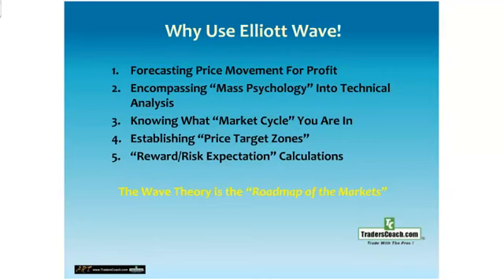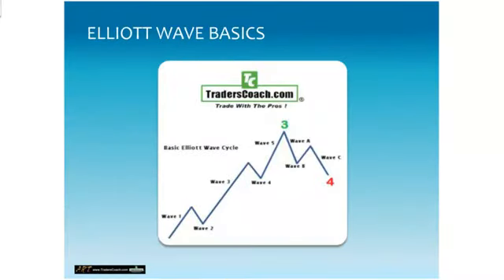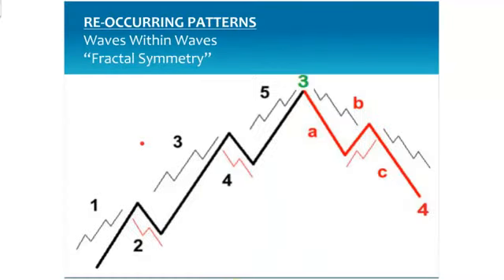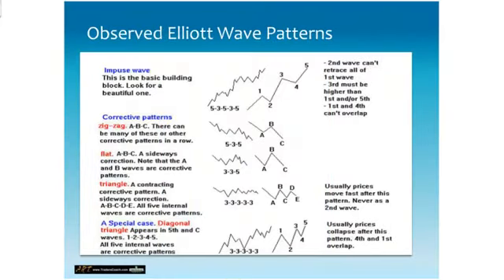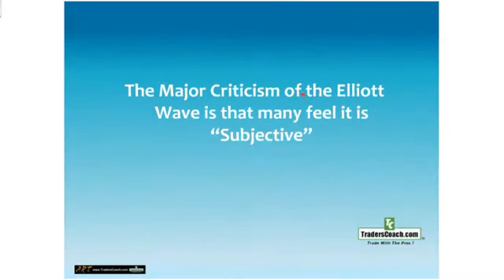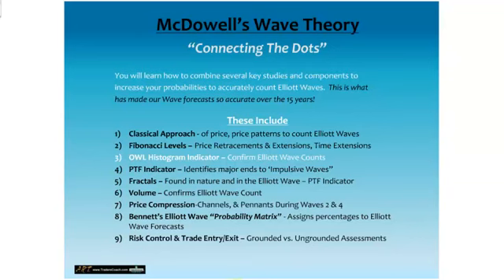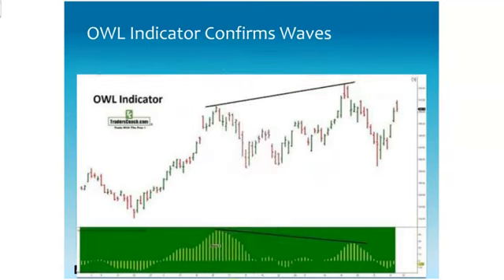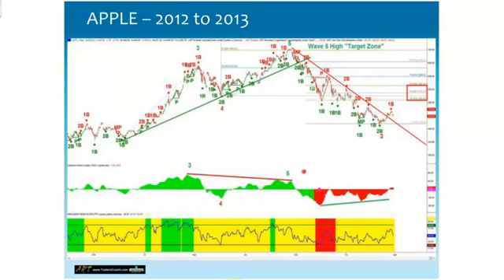Strategy Summit featuring Bennett McDowell March 28, 2013